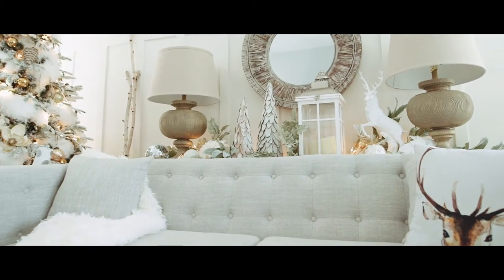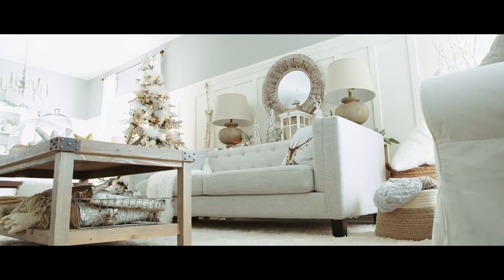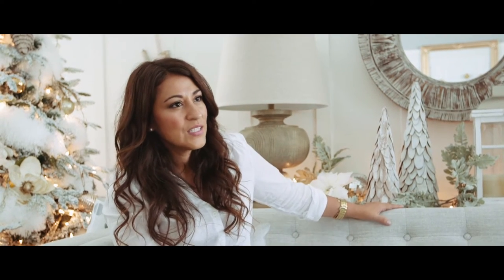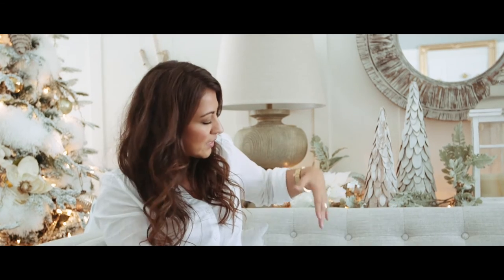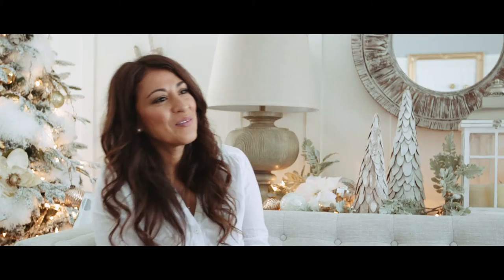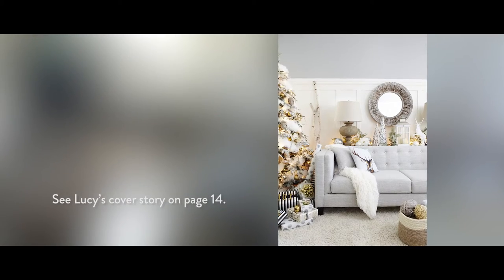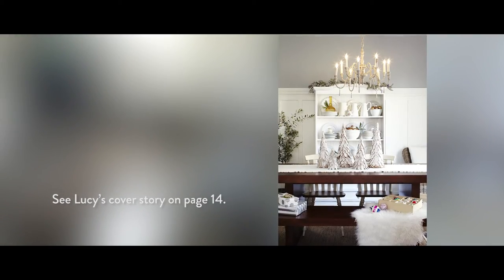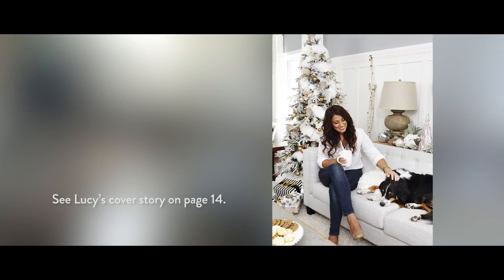Meet Lucy from Craftberry Bush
Step inside the home of decor and DIY blogger Lucy from Craftberry Bush. On page 14 of the Leon's Hello Holiday guide you'll be transported into a Winter Wonderland. Watch our video to learn more about Lucy's inspiration and to get a glimpse of one of the DIY projects featured in the guide.